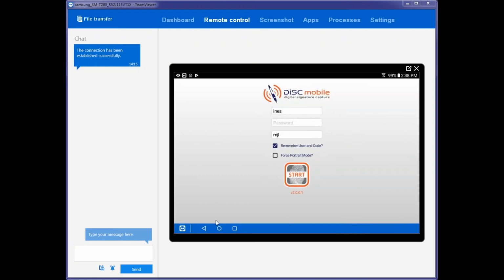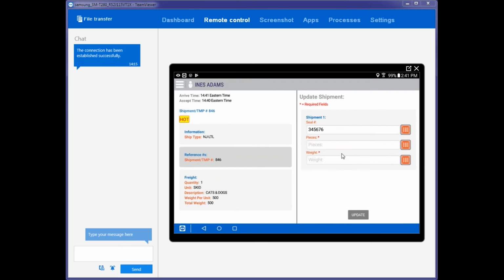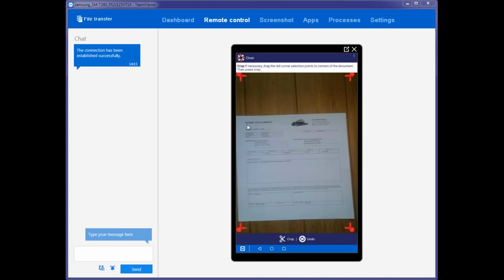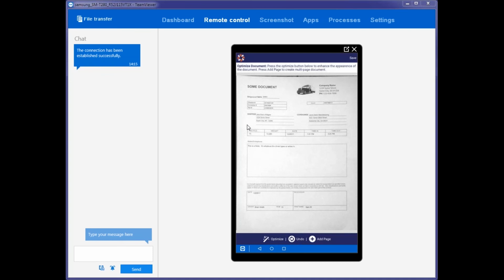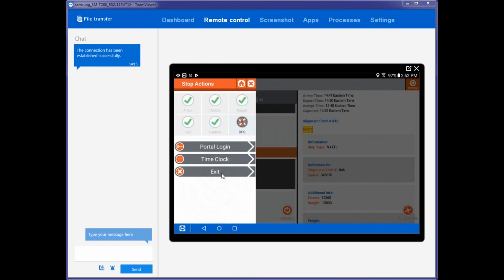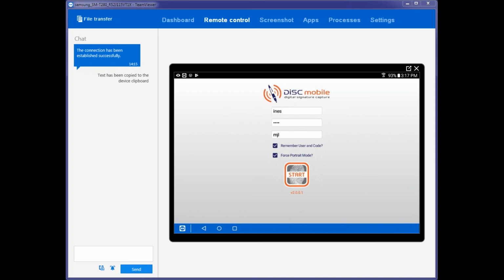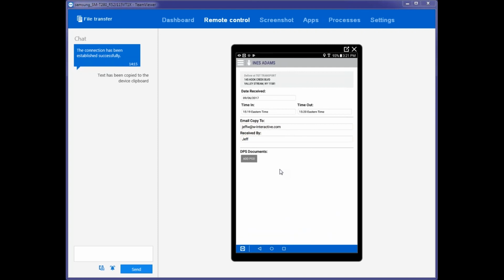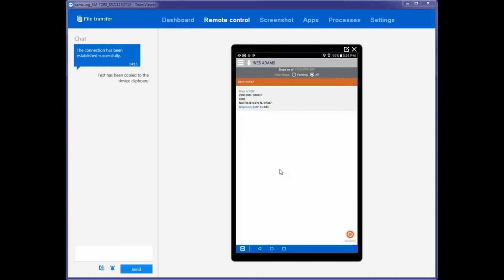DiSC & DPS Training